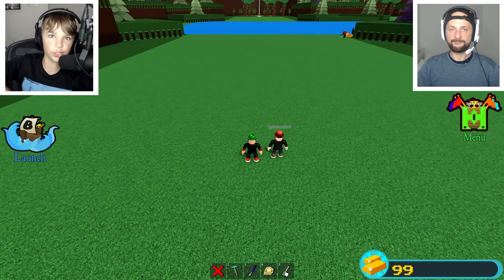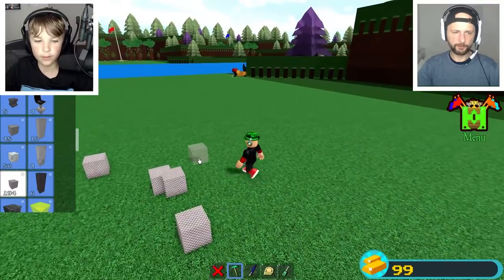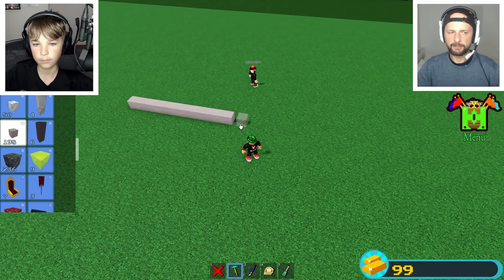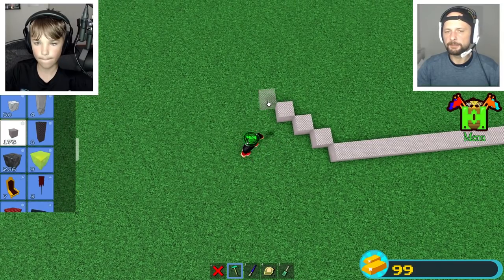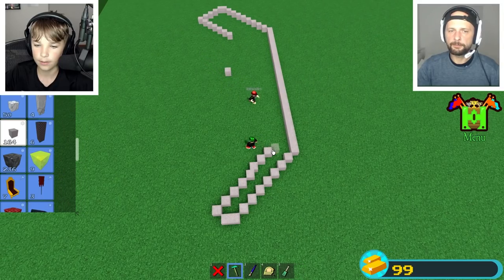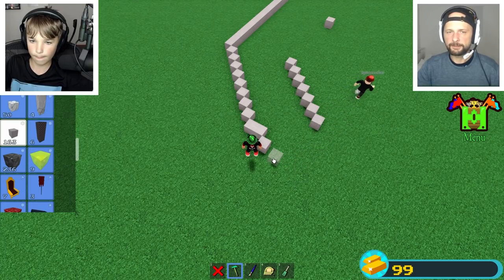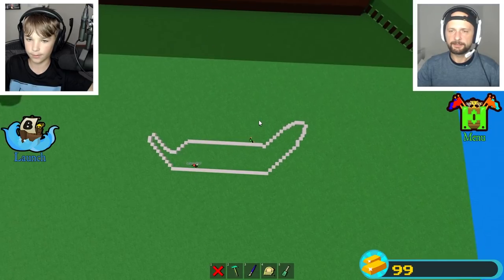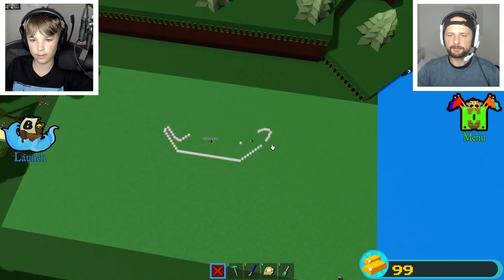Roblox Build A Boat For Treasure, But The Boat Is Flying Banana...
⭐Use Star Code: BLOX4FUN ⭐

Blox4Fun